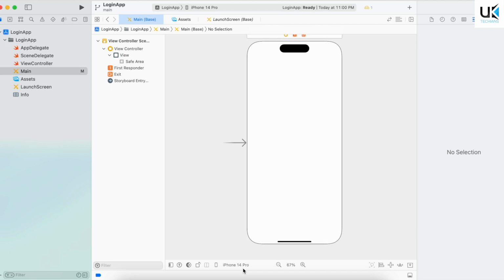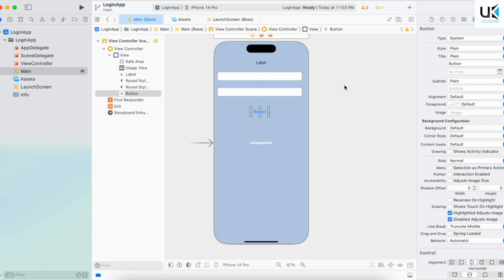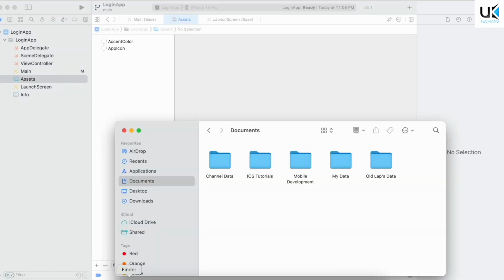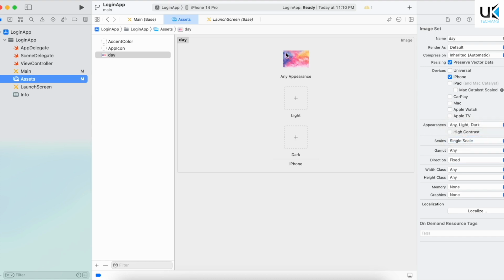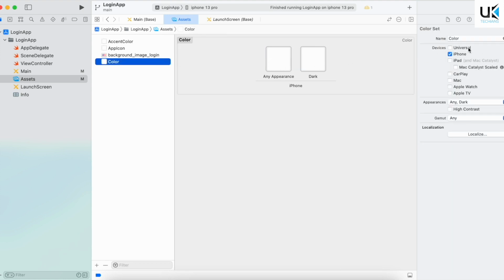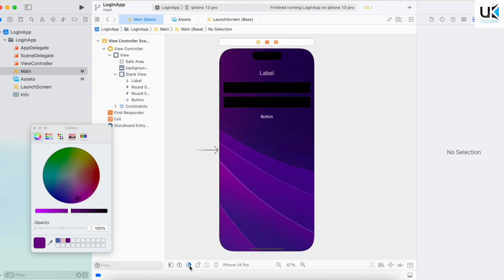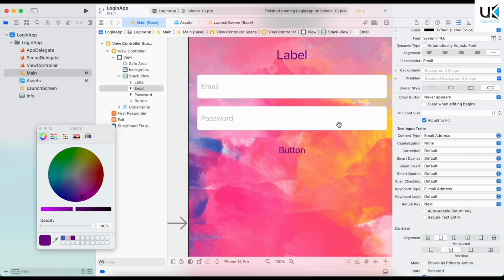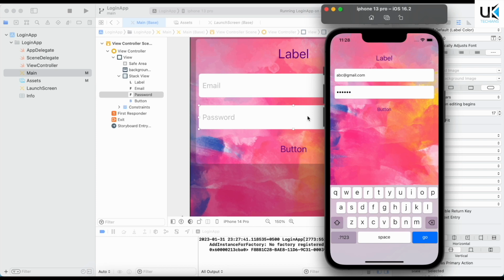Dark Mode in IOS |How to add Colors |Vector Images|TextField? |Xcode |IOS for Beginners |UKTechians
Hey Viewers!

So, I created an app that will help full for you to deep drive in adding images and colors to the dark themes add UITextField, and customize its properties.

Let's check this part and try it now with me share your thoughts under the comment section.

Learn Swift in less than just 2 hours to start the challenge in full swing.

Share your feedback under the Comment Section.

UKTechins.